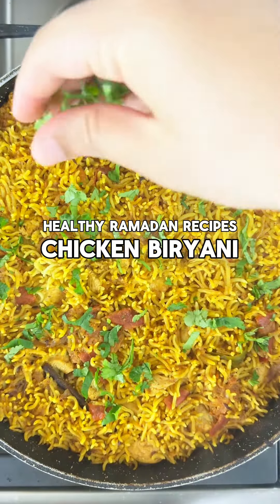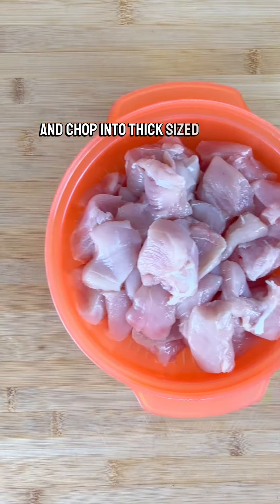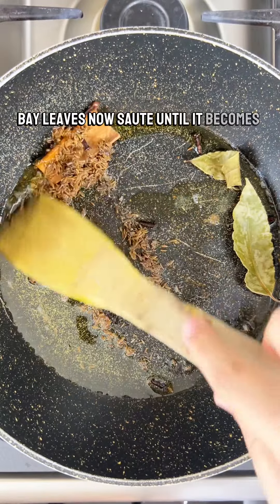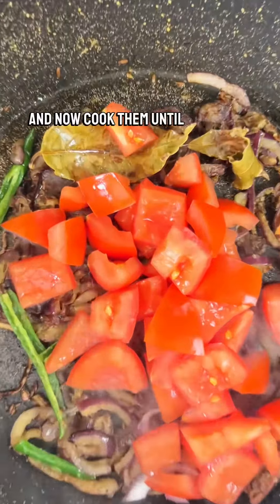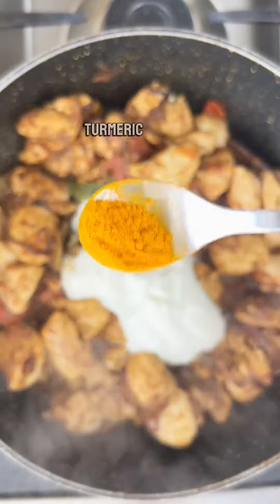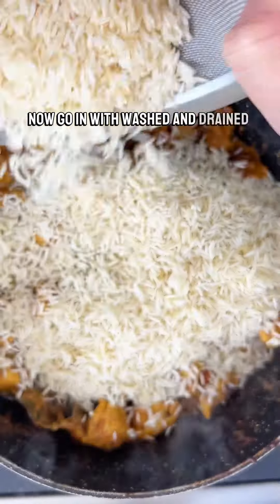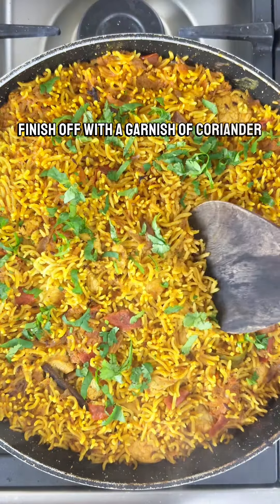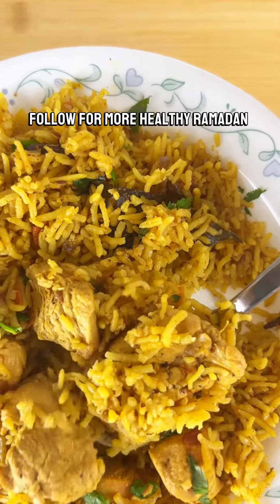Chicken Biryani | Healthy Ramadan Recipes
This series I’m making healthy dishes to have during Ramadan and we are starting off with one of my favourite, a healthy chicken biryani. Let’s all aim to stay away from all the deep fried foods and become healthier not only spiritually but also physically this Ramadan.

Macros (serves 3):
~Only 450 Calories

Ingredients:
- 1 cup basmati rice, rinsed and drained
- 300g boneless, skinless chicken breasts, cut into small pieces
- 1 onion, thinly sliced
- 2 tomatoes, chopped
- 1/4 cup plain Greek yogurt (low-fat or non-fat)
- 3 cloves garlic, minced
- 1-inch ginger, minced
- 2 green chilies, slit
- 1 teaspoon cumin seeds
- 4 cloves
- 4 cardamom pods
- 1 cinnamon stick
- 1 bay leaf
- 1/2 teaspoon turmeric powder
- 1 teaspoon red chili powder (adjust to taste)
- 1 teaspoon biryani masala powder (optional)
- Salt to taste
- 1 tablespoon olive oil
- Fresh cilantro and mint leaves for garnish
- Lemon wedges for serving (optional)

Instructions:
1. Heat olive oil in a large pot over medium heat. Add cumin seeds, cloves, cardamom pods, cinnamon stick, and bay leaf. Sauté until fragrant.
2. Add sliced onions and sauté until they turn golden brown.
3. Add minced garlic, ginger, and green chilies. Sauté for a minute.
4. Add chopped tomatoes and cook until they break down and form a paste-like consistency.
5. Add chicken pieces and cook until they are no longer pink.
6. Stir in Greek yogurt, turmeric powder, red chili powder, biryani masala powder (if using), and salt. Mix well.
7. Add rinsed basmati rice to the pot. Stir to coat the rice evenly with the spice mixture.
8. Pour in 1.5 cups of water. Bring to a boil, then reduce heat to low. Cover and simmer for about 15-20 minutes or until the rice is cooked and the chicken is tender.
9. Once done, remove from heat and let it sit for 5 minutes.
10. Garnish with fresh cilantro and mint leaves. Serve with lemon wedges on the side if desired.

Now Enjoy!